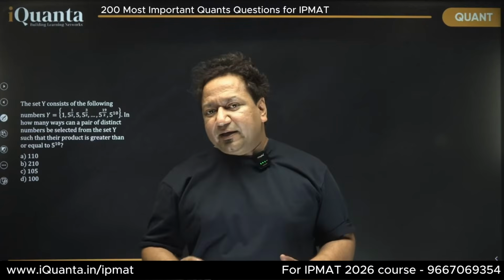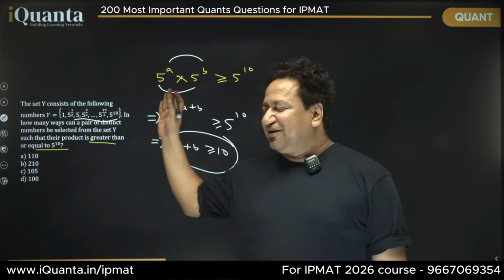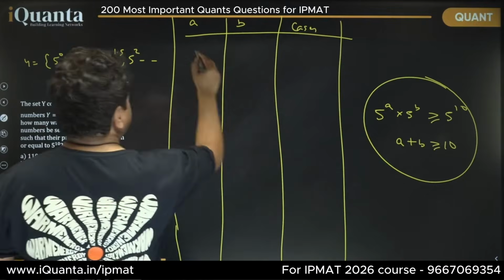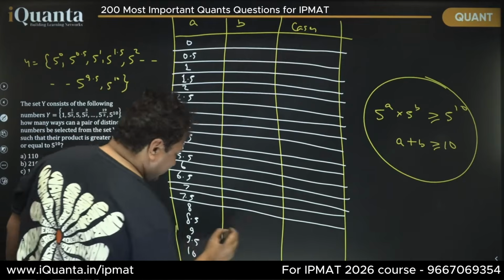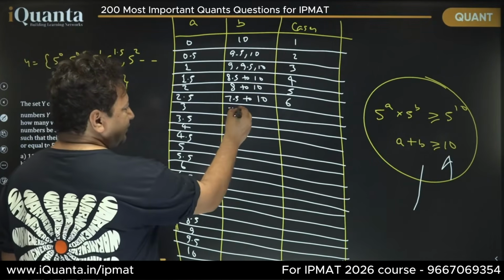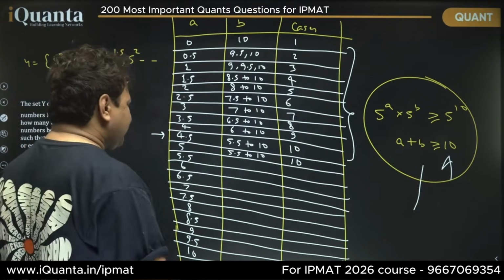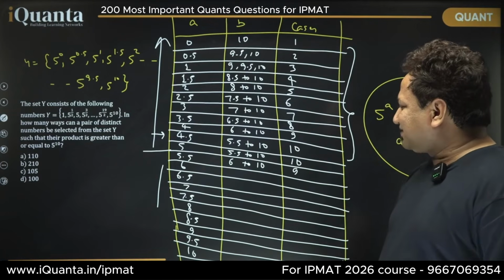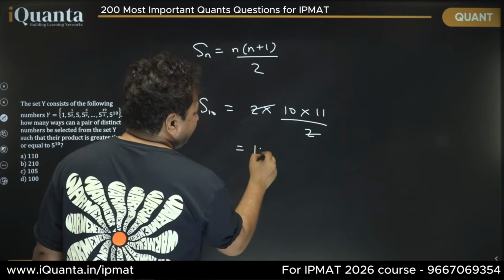Q2 IPMAT Quant Playlist | IPMAT Indore Quants